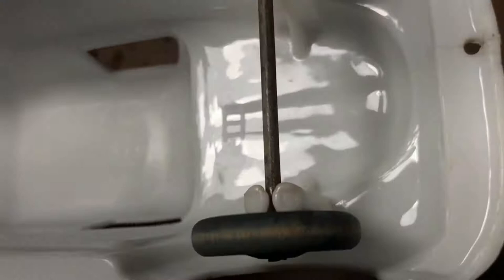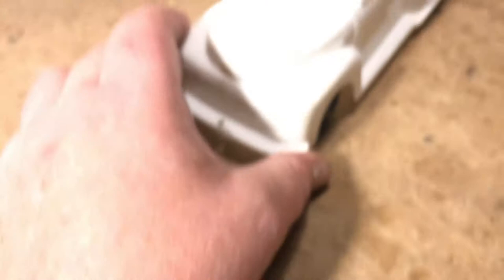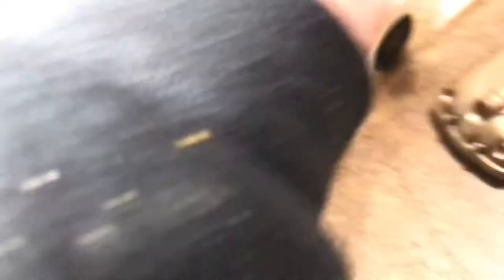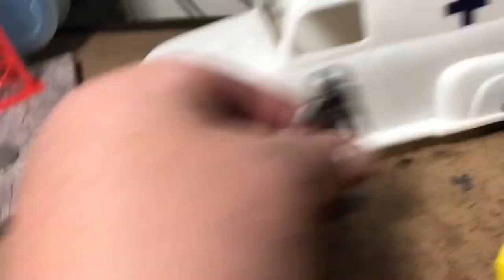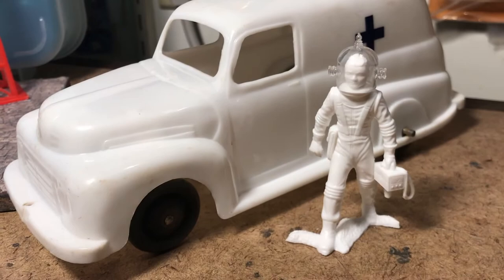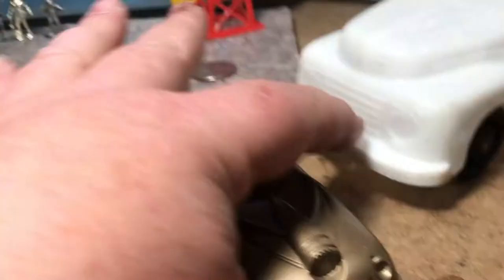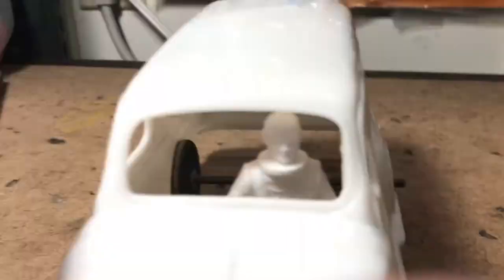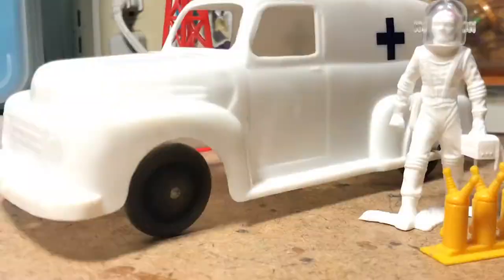Vintage Marx Toys Ambulance, 1950s, Hard Plastic, 8 Ginormous Inches & Instantly Futuristic Looking